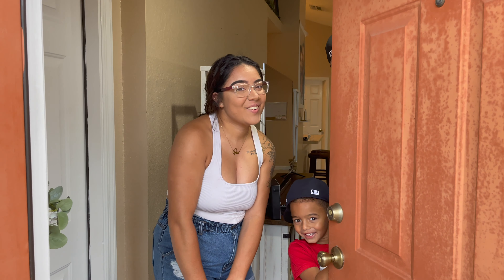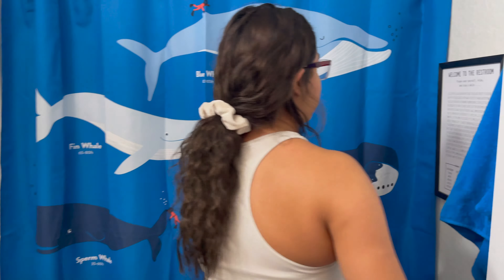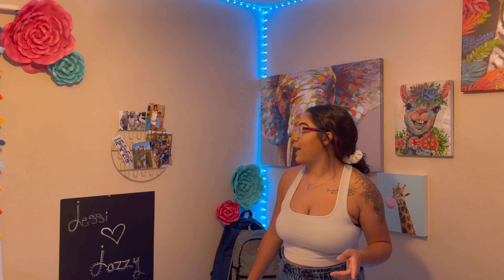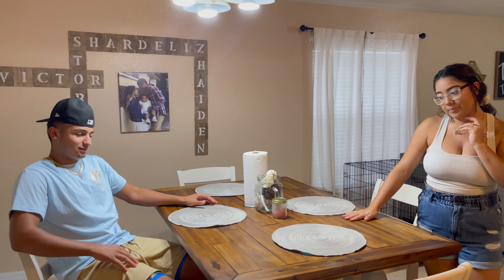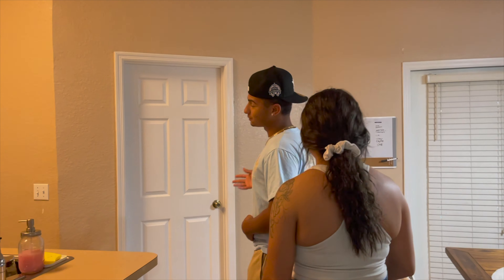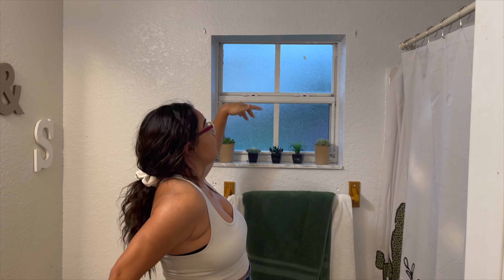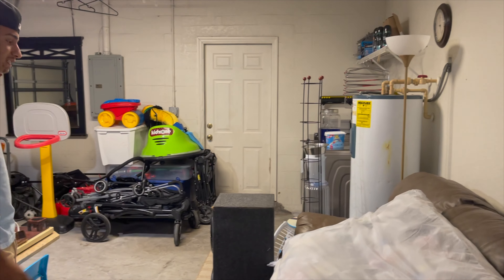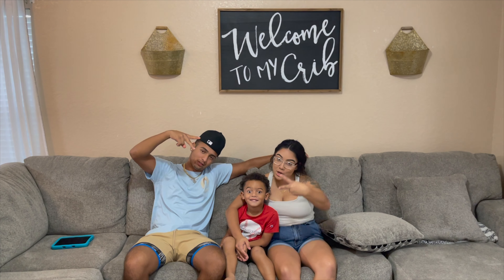MOVING IN AT 19 HOUSE TOUR !!!! TEEN PARENTS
Officialxbeba

                   Lil.vic1590

Tiktok:beba and vic !

How I found out I was 15 and pregnant

FAQ
 How old were you when you got pregnant ?
15 🤰🏻

How old is your son? 3👶🏽

How old are y’all? 19 🎉

no finger print clothing website 💪🏼